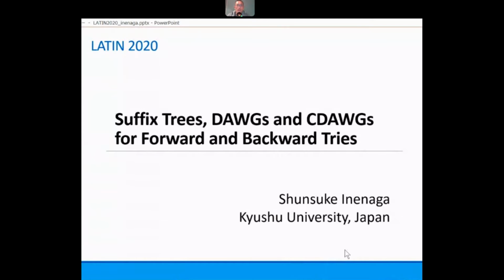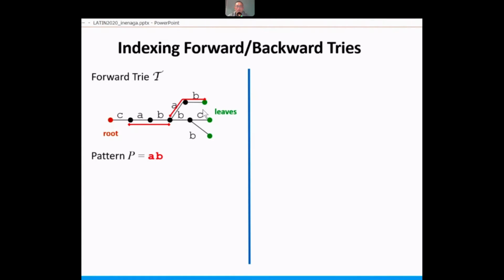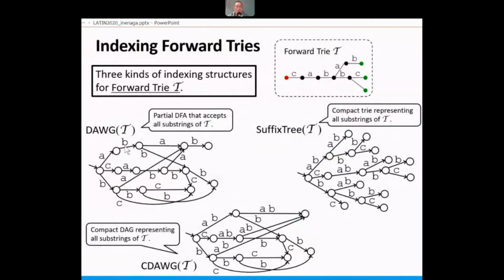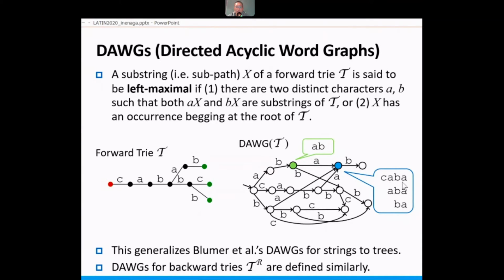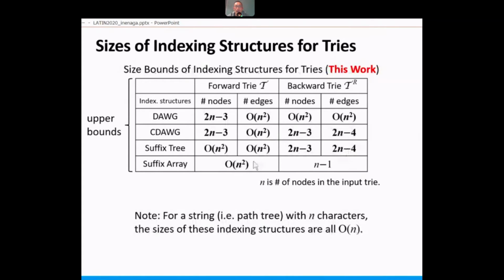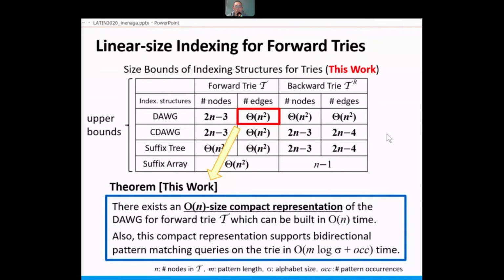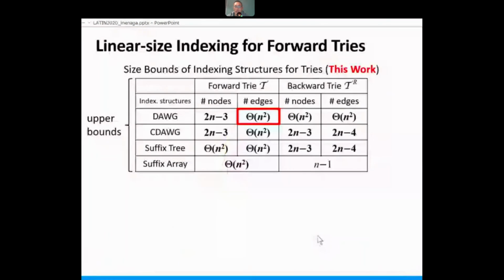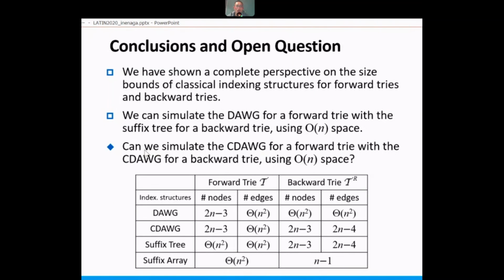Technical session 10, Talk 3 - Shunsuke Inenaga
Paper title: Suffix Trees, DAWGs, and CDAWGs for Forward and Backward Tries

Authors: Shunsuke Inenaga